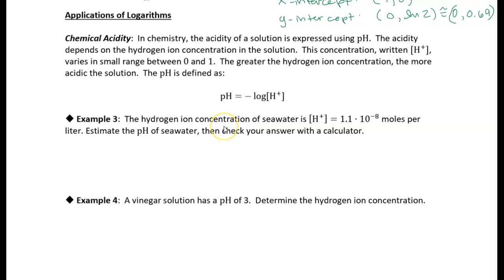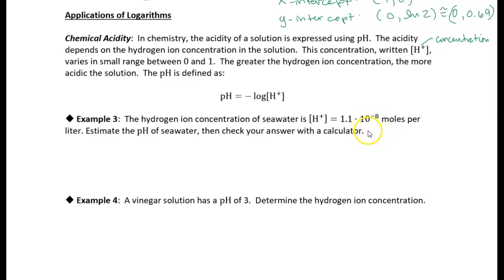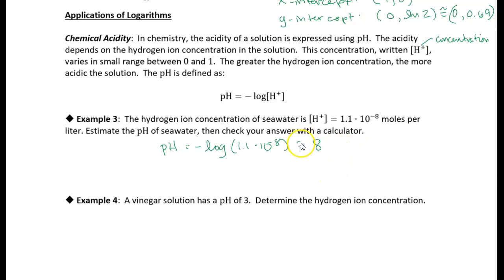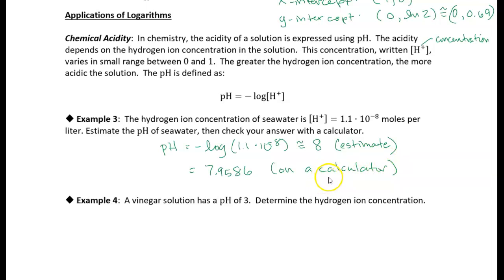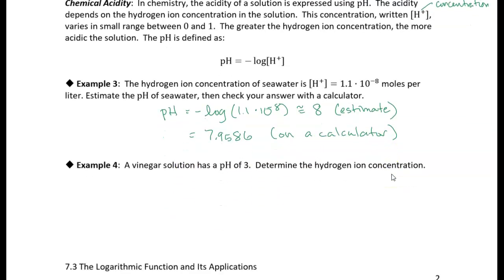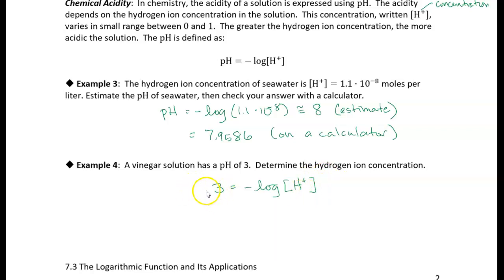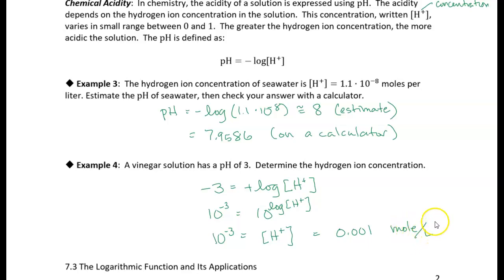7.3i Solving Logarithmic Equations: Example 2 and 3